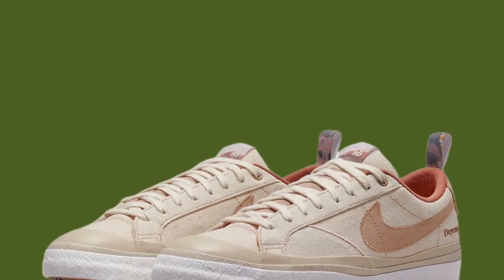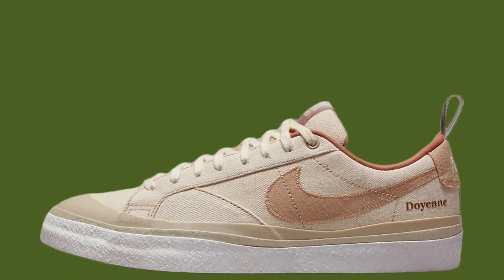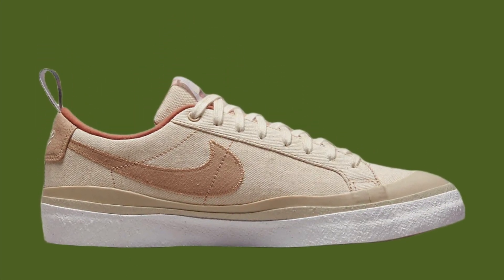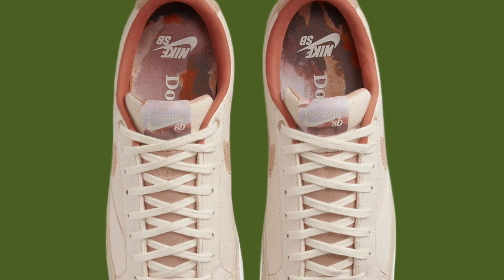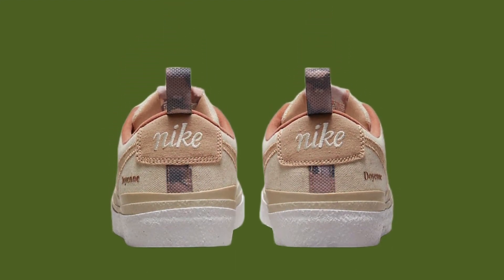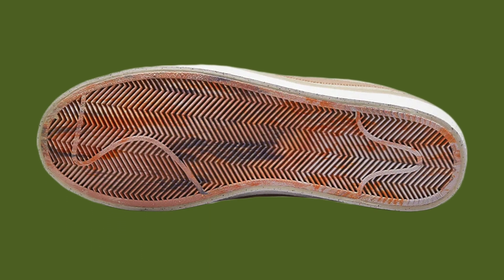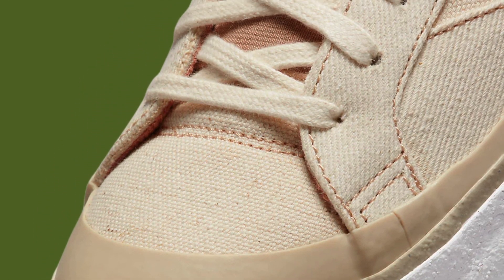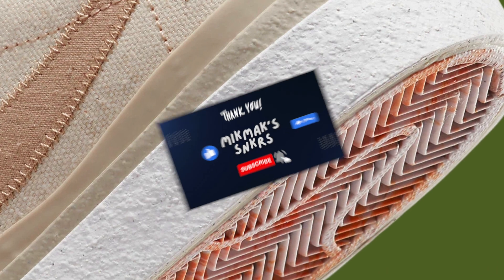"Doyenne x Nike SB Blazer Low: A Must-Have Skate Sneaker - Detailed Look and Review!"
In this video, we're taking a detailed look at the Doyenne x Nike SB Blazer Low, the latest collaborative sneaker release. This sneaker features a hemp canvas-like material and plastic mudguards in unique shades, Doyenne branding, and an abstract design on the outsoles. We'll be exploring the sneaker's comfort and support features, including the padded collar and vulcanized rubber sole. If you're a skate enthusiast, you won't want to miss out on this must-have collaboration! Keep watching to see our full review and analysis of the Doyenne x Nike SB Blazer Low.